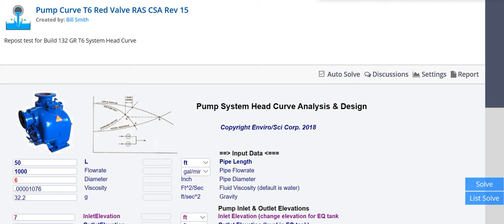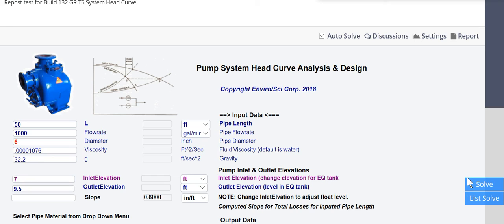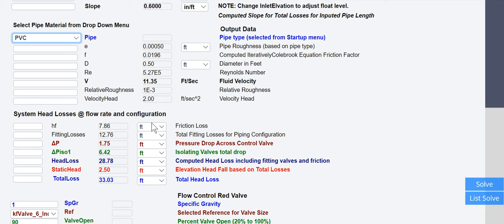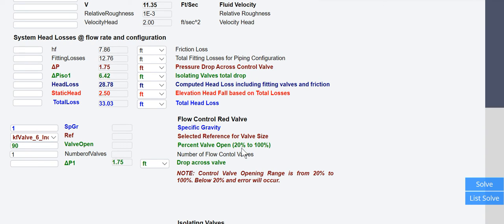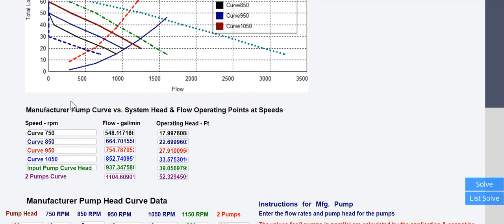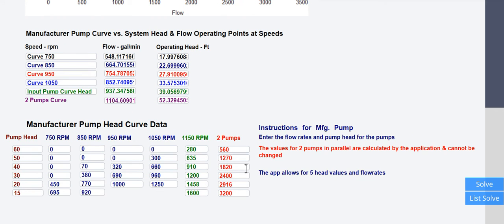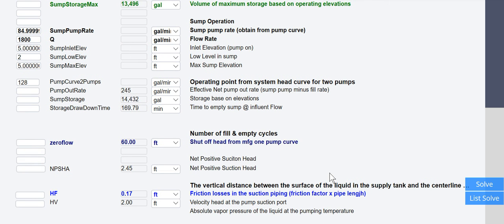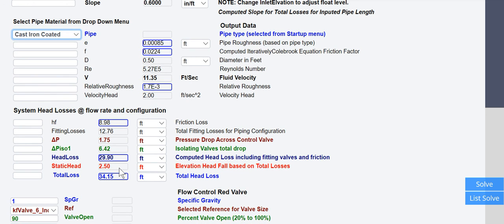GR T6 System Head Curve with fittings Rev 1